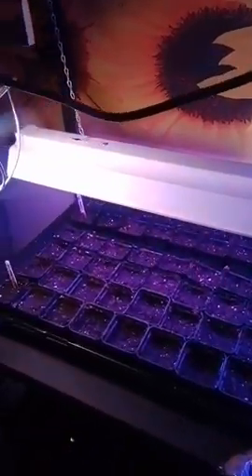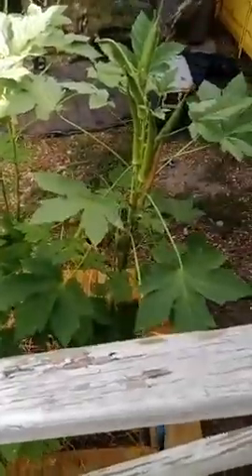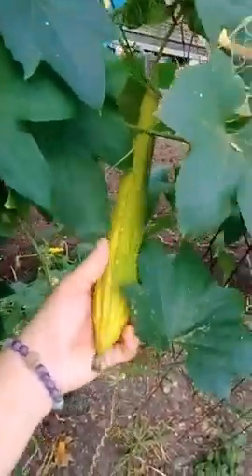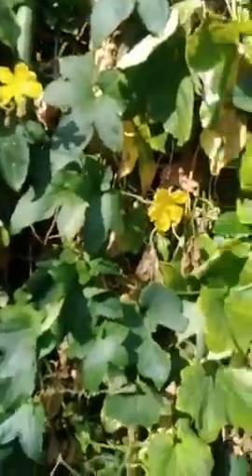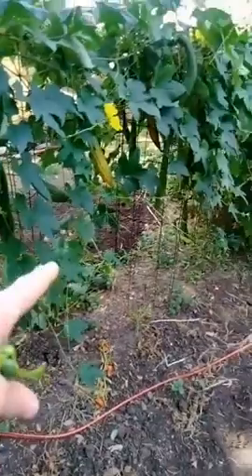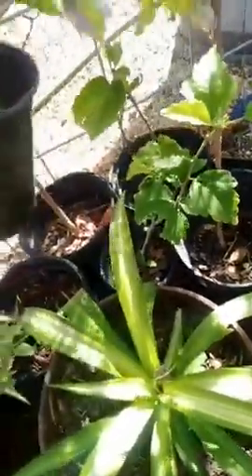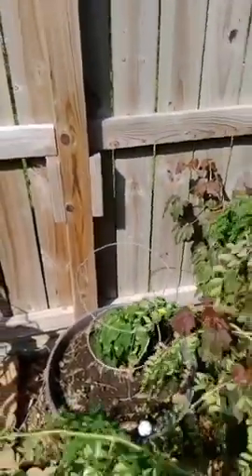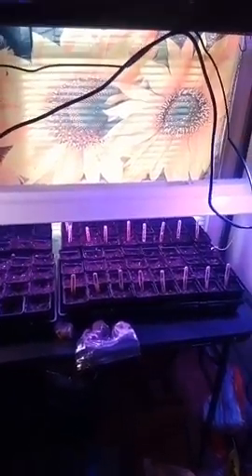Fall Garden Seed Starting Vlog Update Sprouting Central South Texas Zone 9B Grow Your Own Food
Happy Sunday
Sept 5th 2021 seeds are sprouting
Baby Pok Choy, Green Magic Broccoli.
Why I'm not using pear moss seed starting pellets and issues I've had with them.
When to harvest loofah.
Choices we make as urban gardeners, limited space & dealing with shade trees, what grows best.
I'm working about an hour a day in the gardens.
Do it early, do what you can if it's it's only 15 minutes a day or 15 minutes
2 times a day.
Ask questions
Have a blessed weekend
Wayland & Becca
20% This Labor Day Weekend Sale